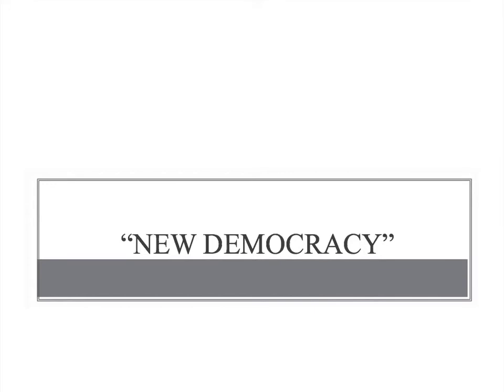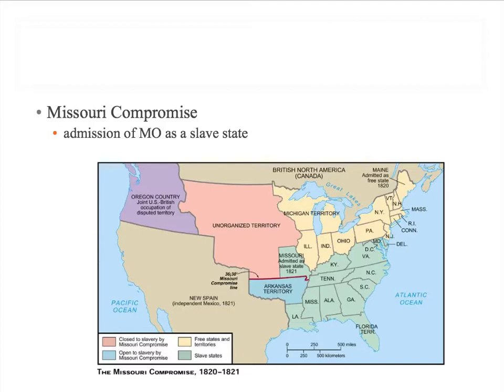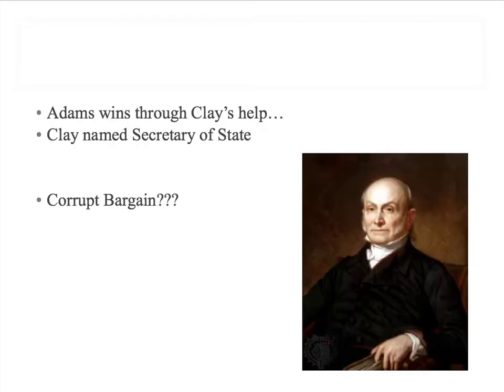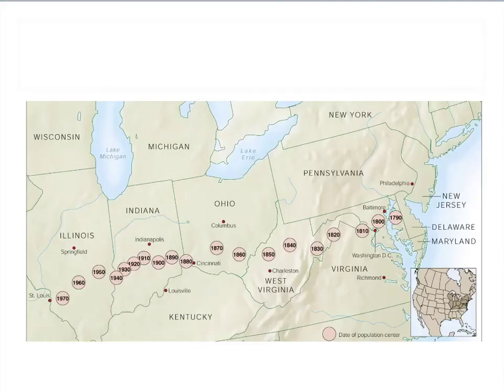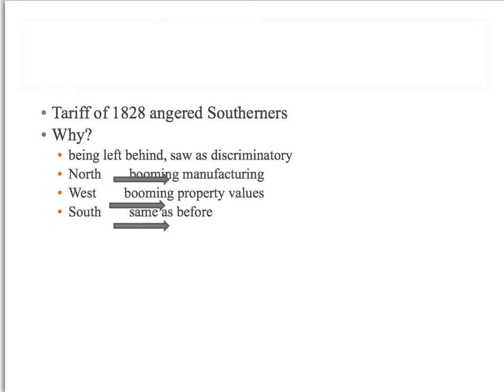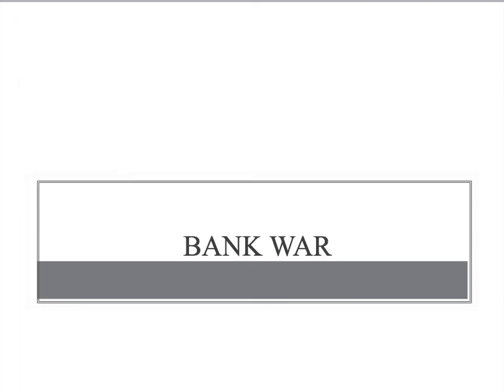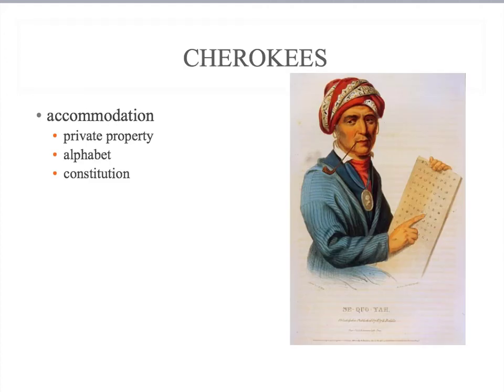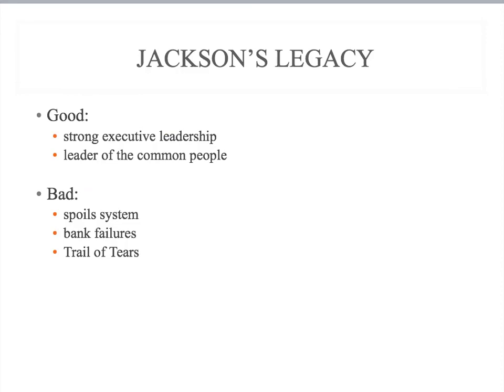APUSH - Presidency of Andrew Jackson (Ch 13)